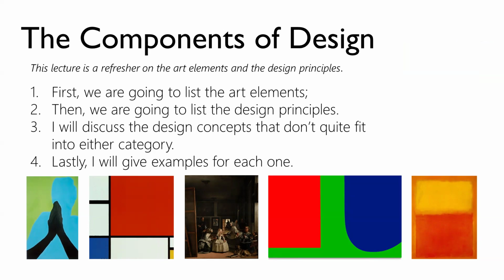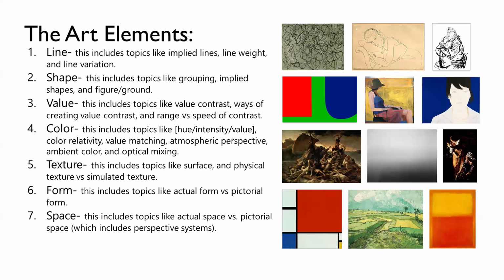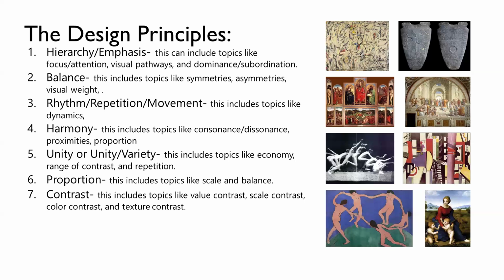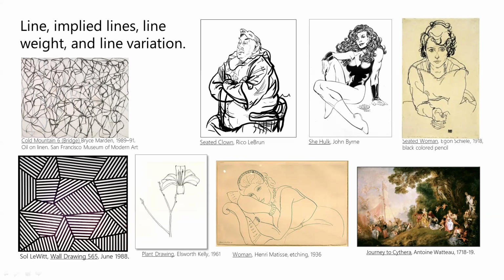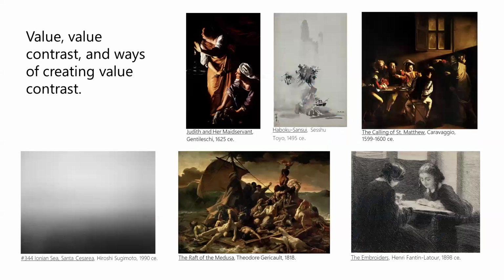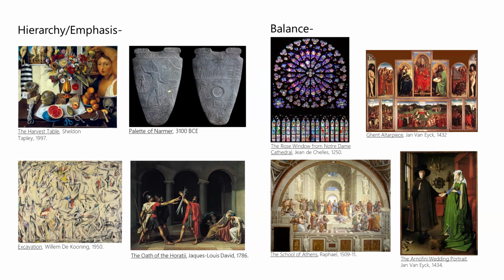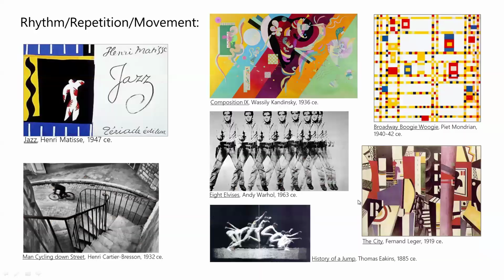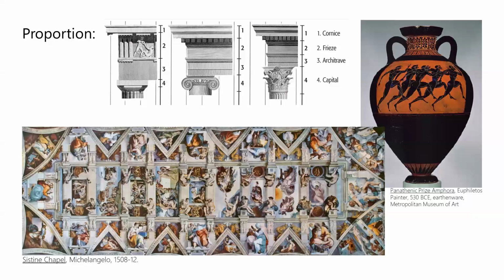Components of Design Part1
This is Part 1 of three part lecture on design.  The first part gives an outline structure to the art elements, the design principles, and the design concepts that don't quite fit into either category